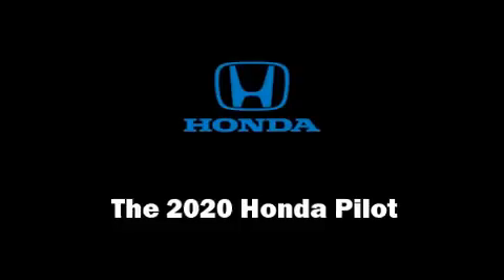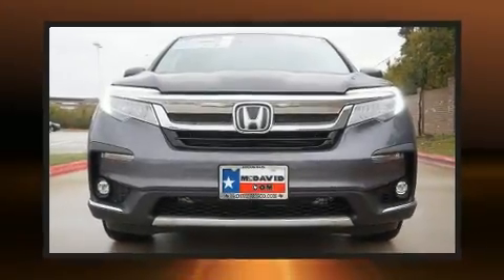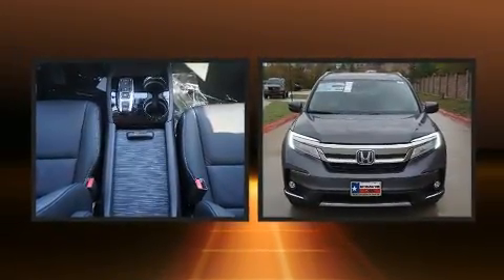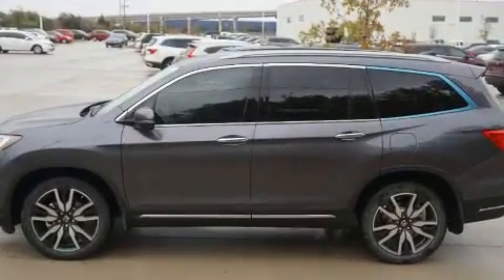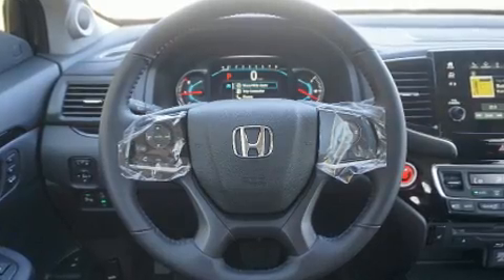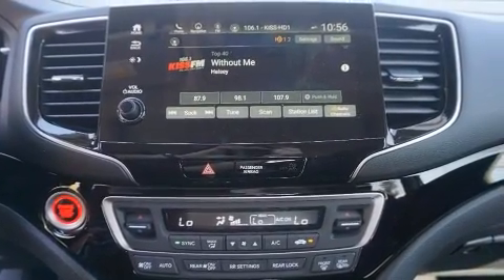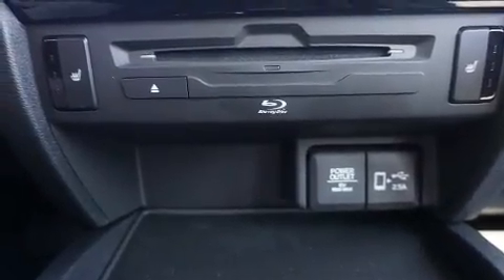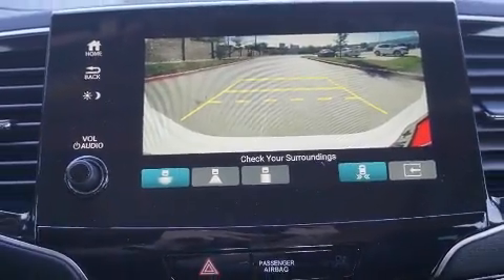2020 Honda Pilot Touring 7 Passenger FWD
You can expect a lot from the 2020 Honda Pilot. Smooth gearshifts are achieved thanks to the 3.5 liter 6 cylinder engine, and for added security, dynamic Stability Control supplements the drivetrain. Top features include leather upholstery, speed sensitive wipers, an outside temperature display, front fog lights, tilt and telescoping steering wheel, skid plates, blind spot sensor, and the power moon roof opens up the cabin to the natural environment. Back seat passengers will appreciate the rear audio controls, allowing them to make easy adjustments to the stereo system. Rear passengers enjoy the seat heating functionality, keeping them warm during the winter months. Third row seats provide an even greater maximum passenger capacity. Rear LCD monitors provide entertainment that your passengers will appreciate no matter how far the drive. Honda also prioritized safety and security with features such as: dual front impact airbags, front side impact airbags, traction control, brake assist, ignition disabling, an emergency communication system, and 4 wheel disc brakes with ABS. Adaptive cruise control maintains a pre set distance behind the car ahead of you, simplifying highway driving and enhancing safety. Our aim is to provide our customers with the best prices and service at all times. Please don't hesitate to give us a call.